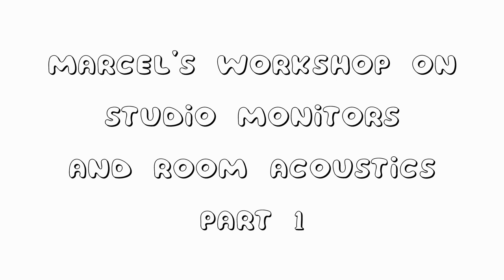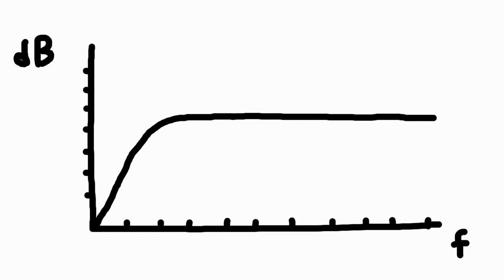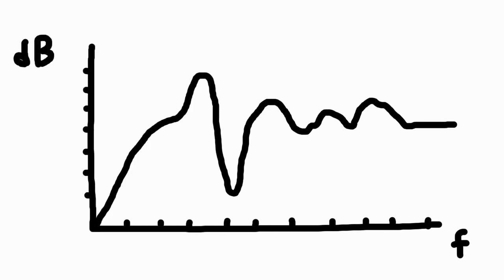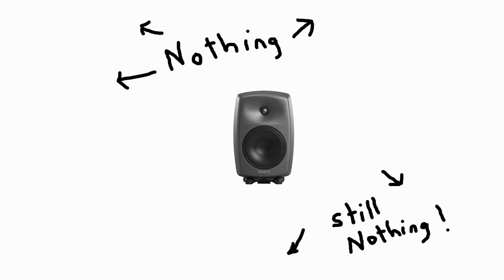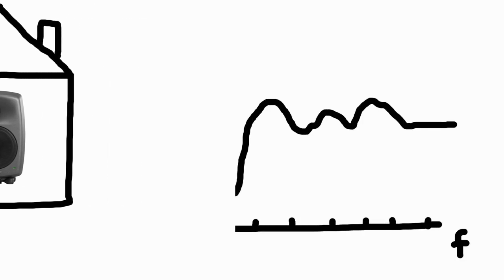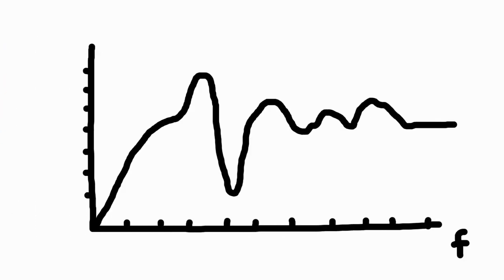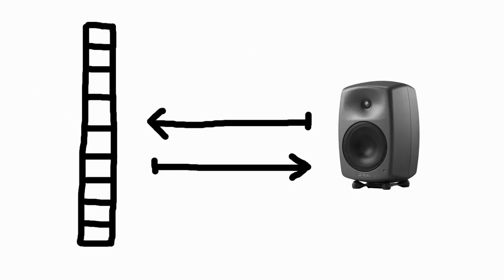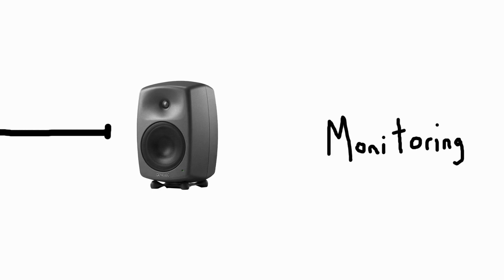Acoustic Workshop - Part 1 - Loudspeakers in the Room - Room Acoustics Basics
What's happening to the frequency response of my speaker in a room? What is causing boosts and dips? What can you do to optimize your mixes? This short workshop shows to you the basic principles behind this stuff. I'm a sound engineer and working as a product specialist for GENELEC from Finland.